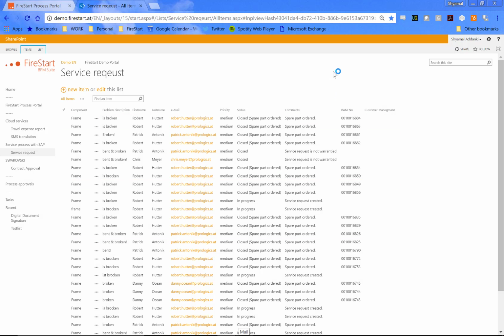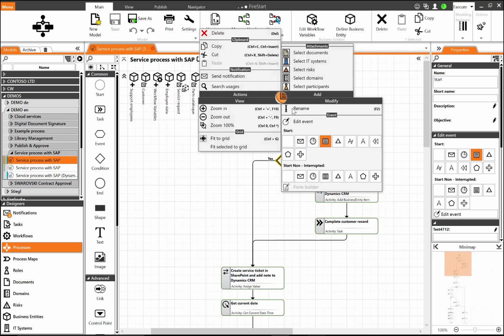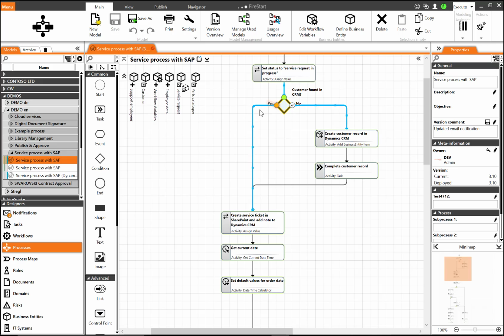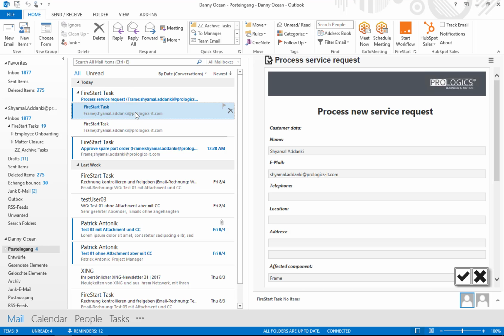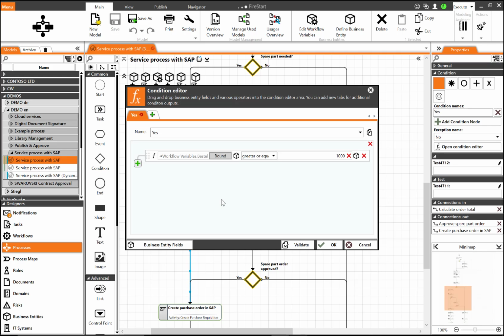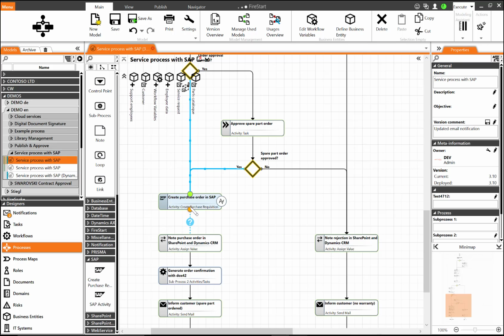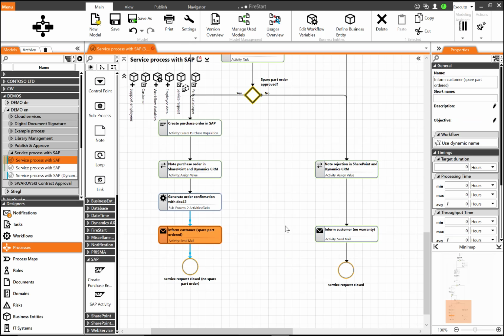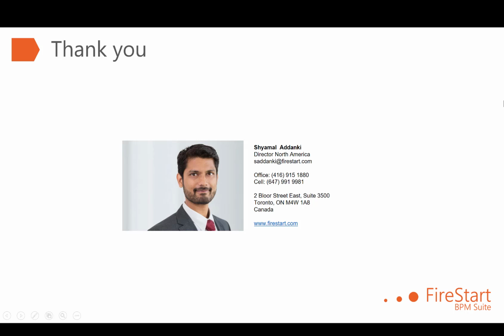FireStart BPM Suite Intro for BB&C Open House